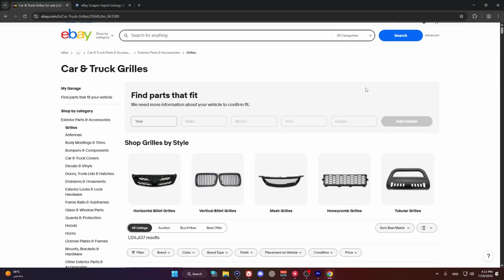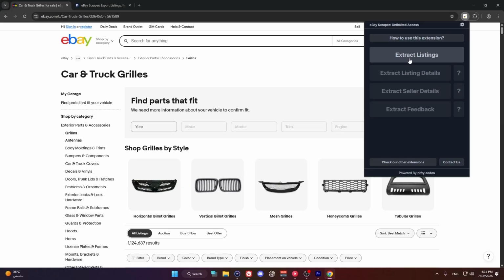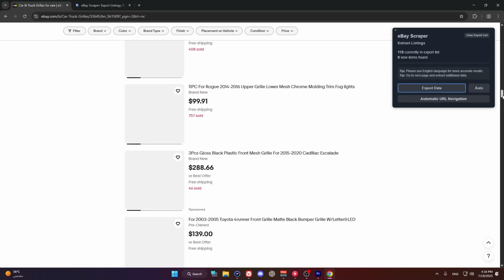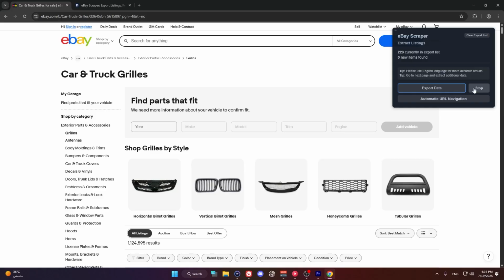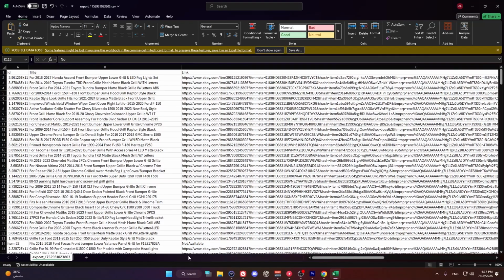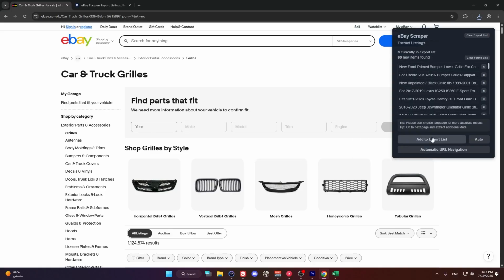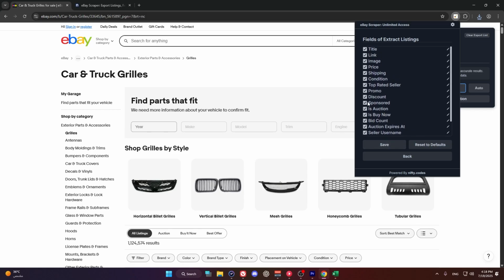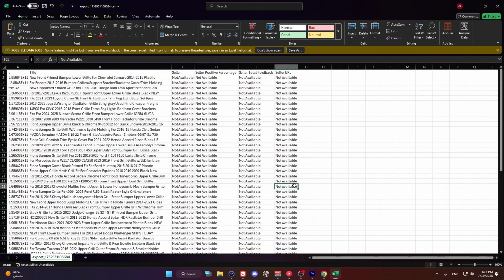How To Scrape eBay Listings (No Code Needed)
In this quick guide, we'll show you how to scrape eBay listings using our Chrome extension — no coding or technical setup required. Just install the extension and start in minutes.